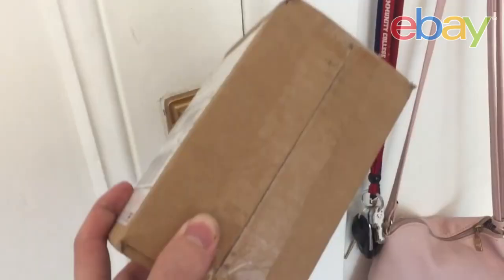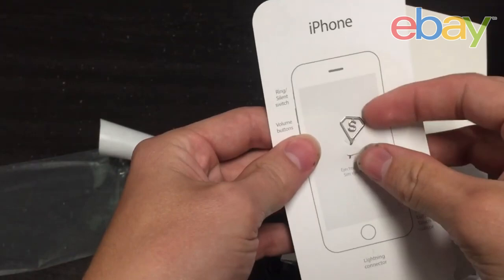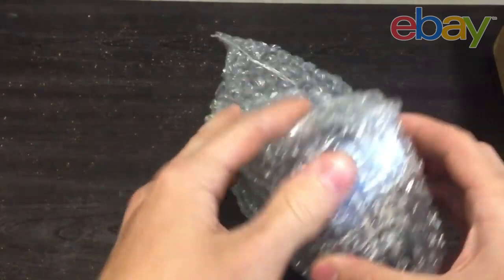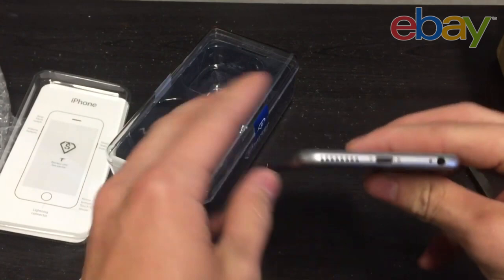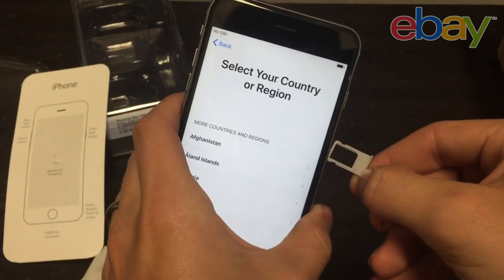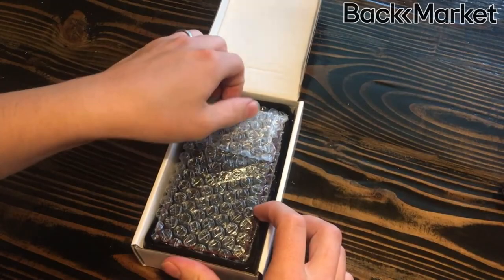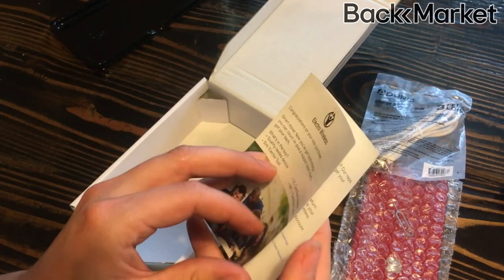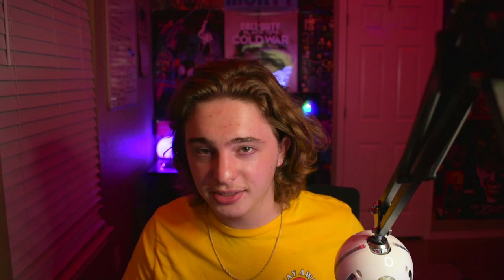Buying Used iPhone... Ebay vs Backmarket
Buying Used iPhone Ebay vs Backmarket. I have bought a used iphone on ebay, and I bought a used iphone on backmarket. But in this video I compared my purchase experience with ebay vs backmarket. Buying a used iphone will save you alot, so watch this before trying it out.